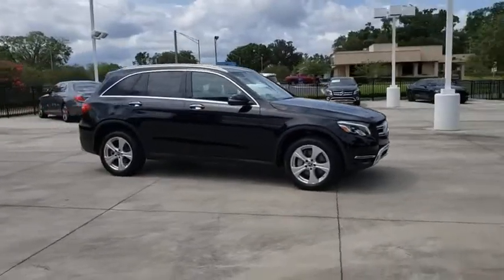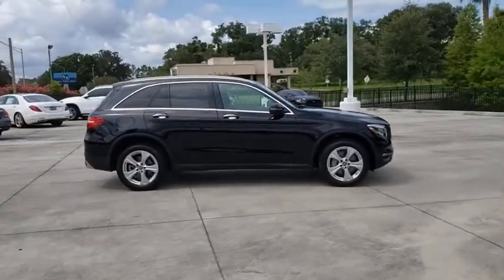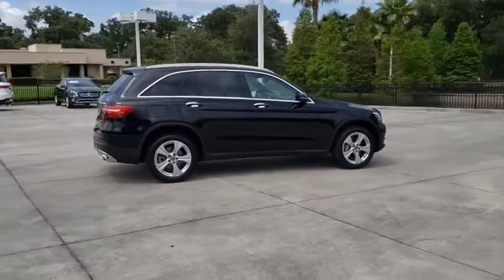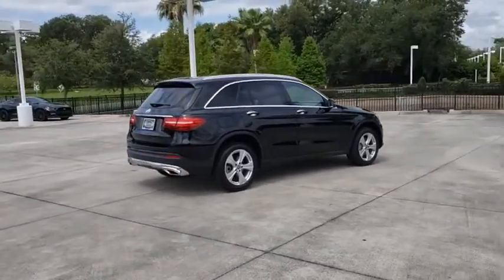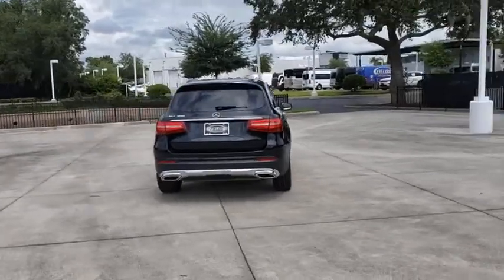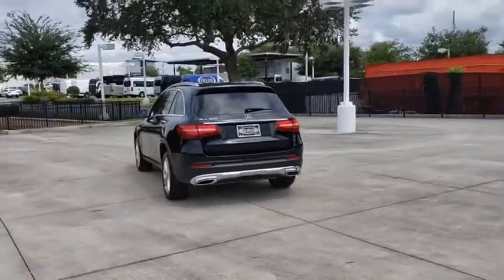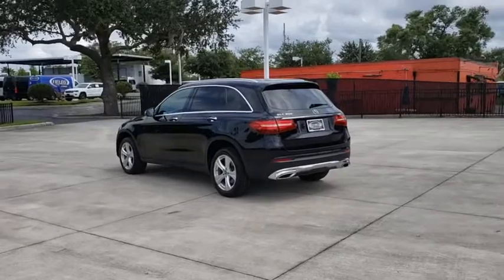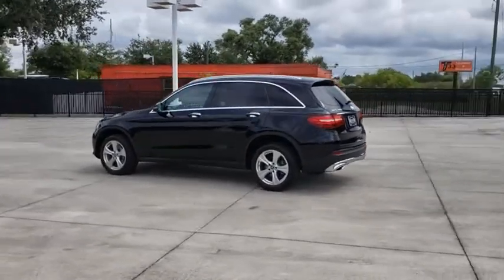2018 Mercedes-Benz GLC Lakeland, Plant City, Winter Haven, FL LRL4310A